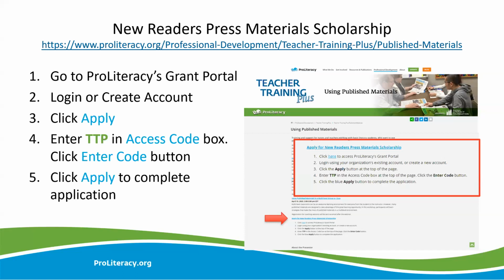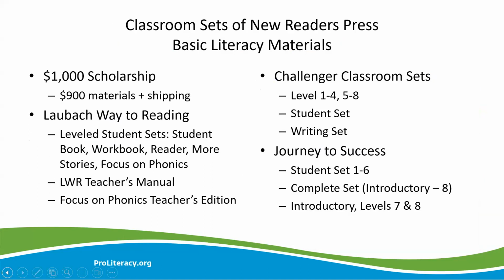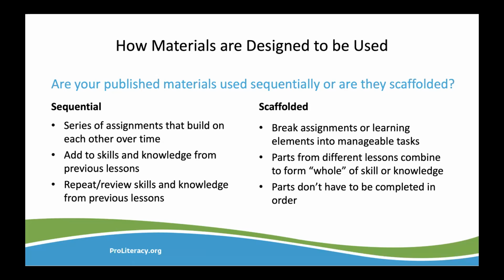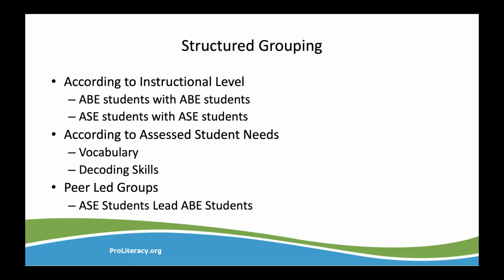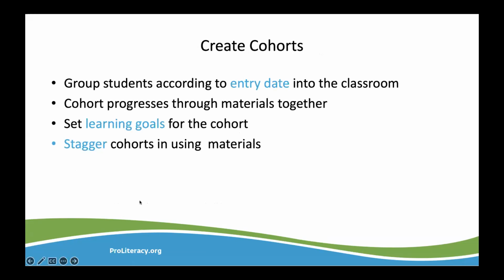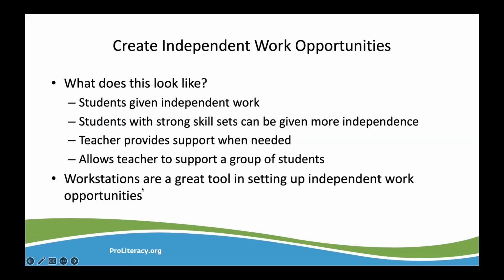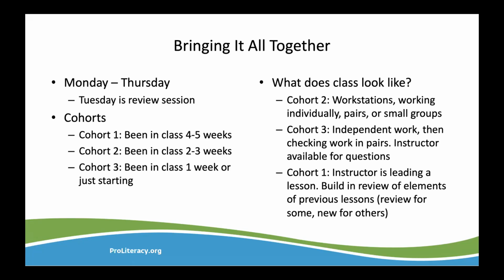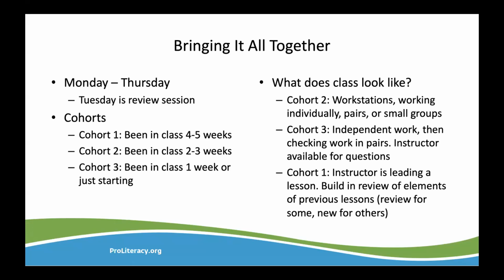Using Published Materials in an Open Entry/Exit Classroom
October 17th, 2022  3:00 – 4:00pm EST

Do you use published materials in your classroom? Do you feel like you are getting the most out of them? Do you need some strategies about how to effectively connect the material in the book to your students’ needs? In classrooms where students are entering and exiting frequently throughout the year, it can be especially challenging to maintain consistency and foster growth while using published materials. In this workshop, presented by Ebony Mason, we will discuss some innovative ways to adapt published materials to effectively captivate and teach students who are continually entering and exiting.

Presenter: Ebony Mason, Adult Educator, City Colleges of Chicago

This webinar is part of ProLiteracy's Teacher Training Plus project, funded by the Dollar General Literacy Foundation. For more information about Teacher Training Plus or other professional learning opportunities from ProLiteracy,

00:00:00 Welcome
00:04:53 New Readers Press Materials Scholarship
00:06:30 Classroom Sets of New Readers Press Basic Literacy Materials
00:10:11 Zoom Controls
00:11:55 Introducing Ebony Mason
00:13:42 Agenda
00:14:07 What is an Open Entry/Open Exit Classroom?
00:15:23 How Materials are Designed to be Used
00:16:57 Structured Grouping
00:19:08 Create Cohorts
00:21:11 Create Independent Work Opportunities
00:26:09 Redundant Review Sessions
00:33:42 Bringing it All Together
00:39:35 Questions
00:53:25 Upcoming Webinars
00:56:22 Additional Questions